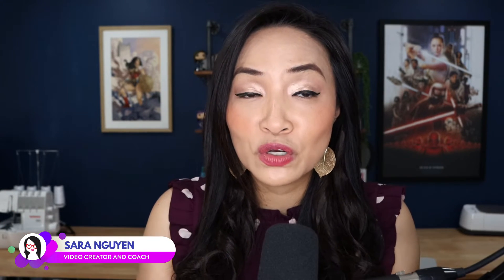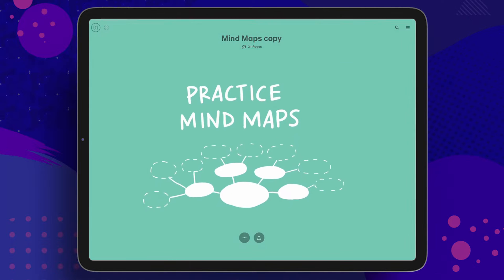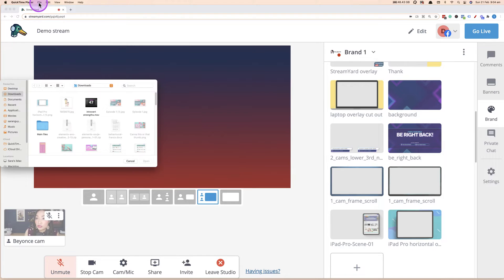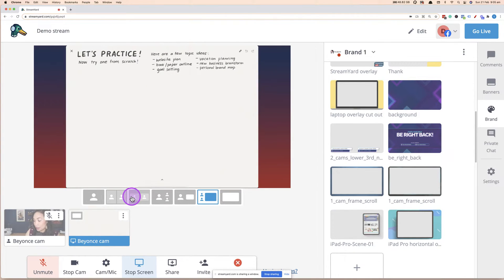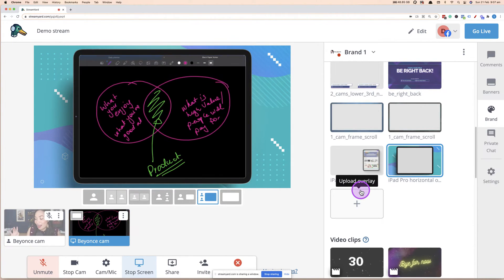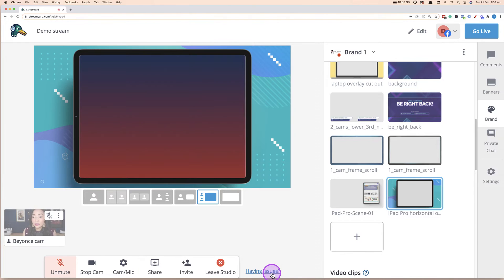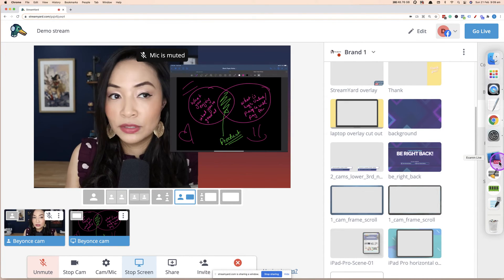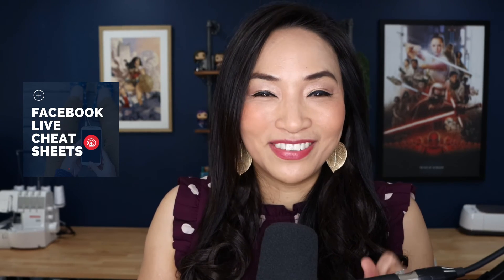Streamyard tutorial: How to share your iPad screen on a live stream (Screenshare iPad screen live)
In this Streamyard tutorial I walk you through how you can share your iPad screen during a livestream in Streamyard. Wow your audience with engaging content from your iPad or iPhone.
I show you how to connect your iPad, trust it...as well as show an option if you can't get the Quicktime hack to work.

⏱️Timestamps⏱️
00:00 Start
1:13 Example of sharing your iPad screen
2:45 Start of Streamyard demo
2:51 Open up Quicktime player
3:50 Share screen from Streamyard
5:23 Adding overlays
8:00 Playing around with layouts